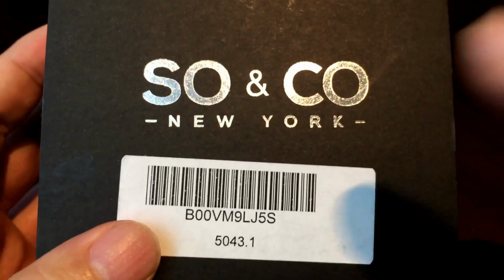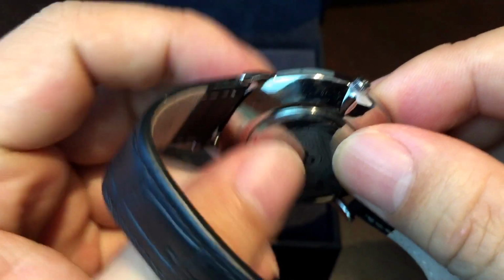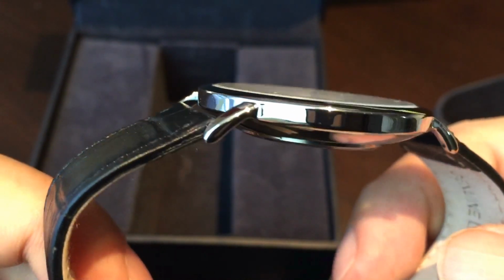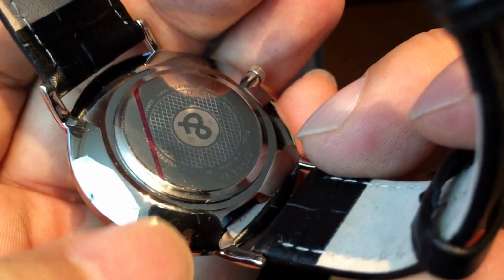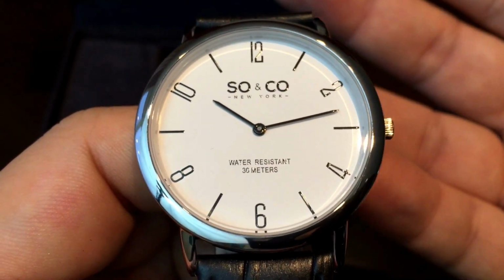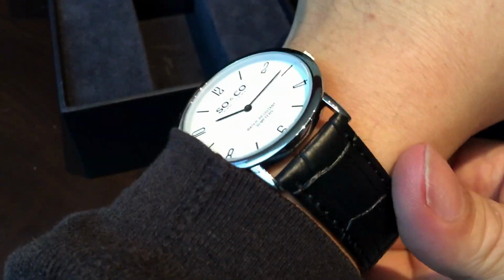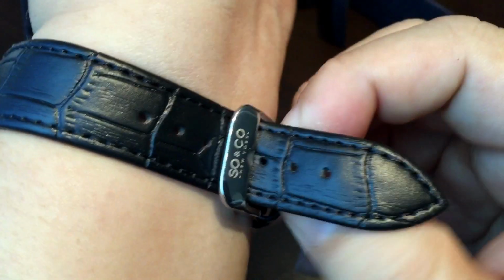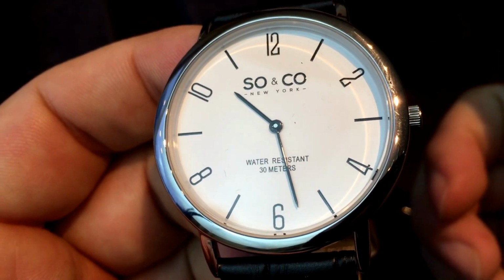SO&CO New York Men's 5043.1 Madison Analog Display Japanese Quartz Black Watch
Round watch in polished case featuring alternating Arabic and stick hour markers
39mm stainless steel case with mineral dial window
Japanese quartz movement with analog display
Croco-embossed leather band with buckle closure
Water-resistant to 30 m (99 ft)

The Madison 5043 was inspired by one of the most iconic avenues in all of New York City. This wrist mate offers a refined look to be worn in confidence, and with their cultured design, we'd expect nothing less. To a lavish corporate event or casual dinner party, a plus one that will command a few double takes. Expedition Money LLC